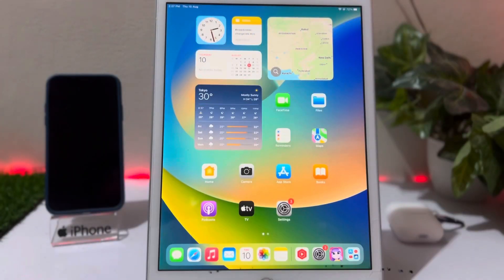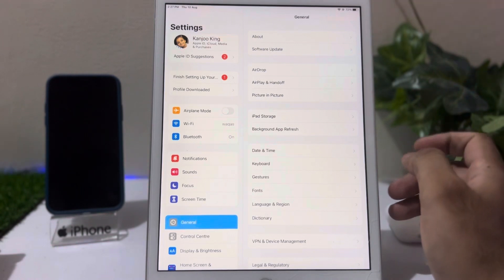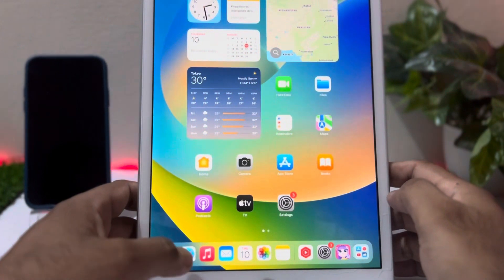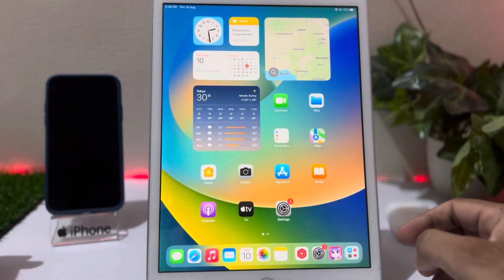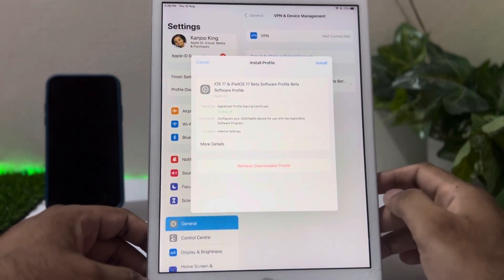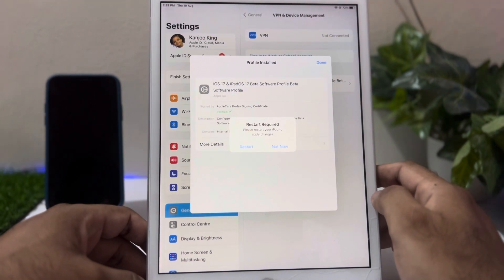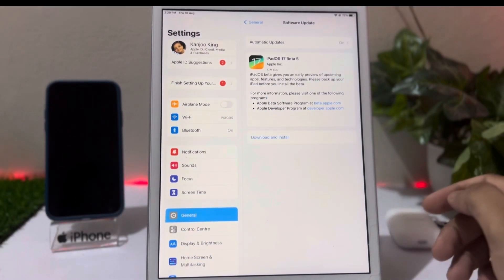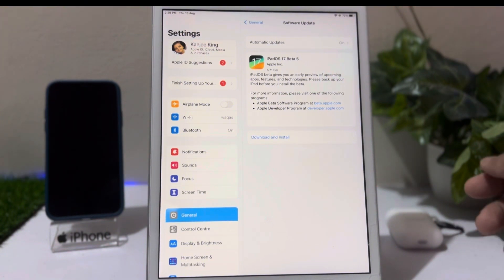How To Fix iPad Not Showing OS 17.5 Beta Updates !! iPad Not Showing Latest iOS Update